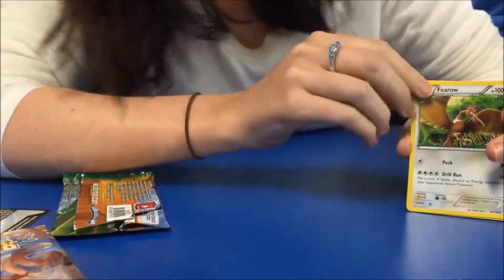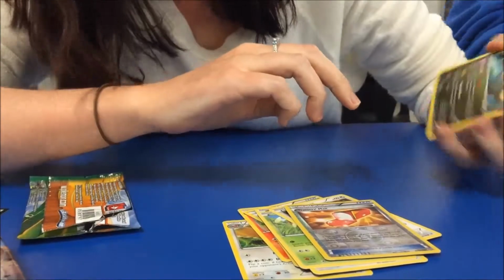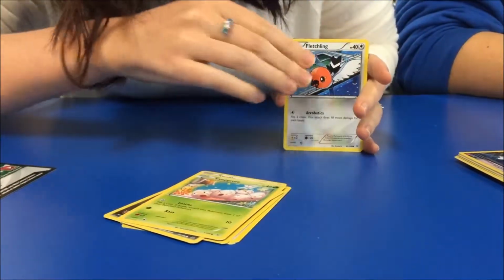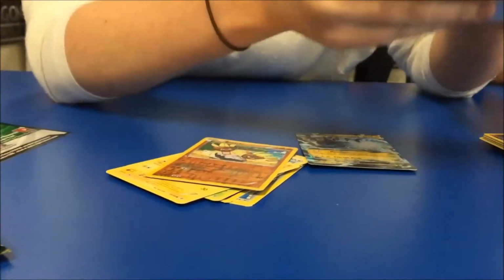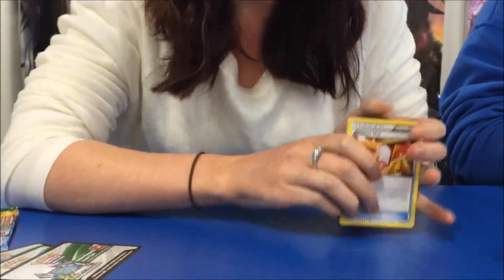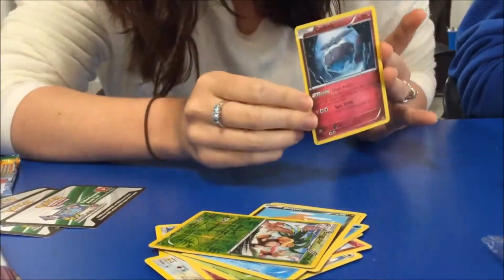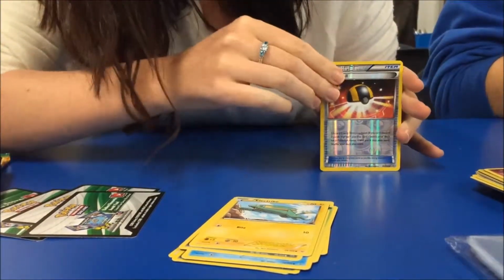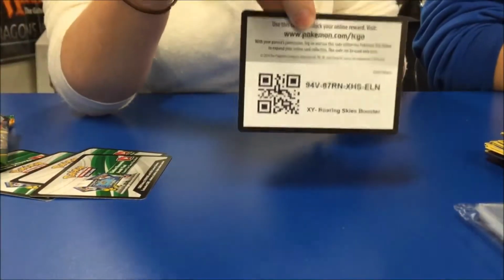Roaring Skies Prerelease - Opening 6 Booster Packs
So this is at the prerelease for Roaring Skies. I opened these 6 booster packs at the prerelease and then opened my last 2 booster packs at home which I have recorded in a separate video. This was my very first prerelease and it was loads of fun! Sorry for the abrupt end to the video as well but I had to cut it off because the end didn't record properly. Nonetheless, I hope you guys enjoy it =)